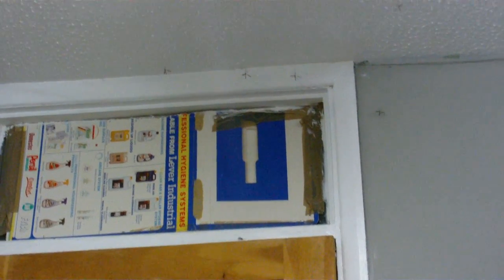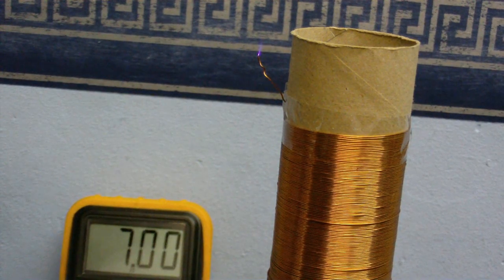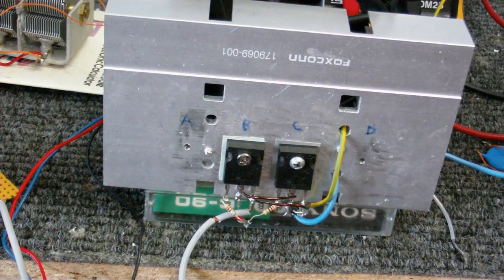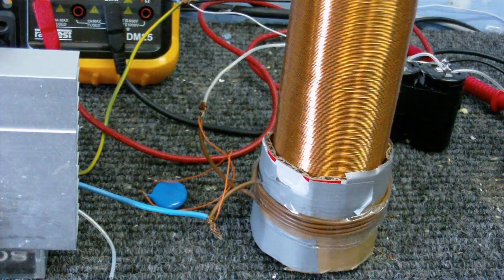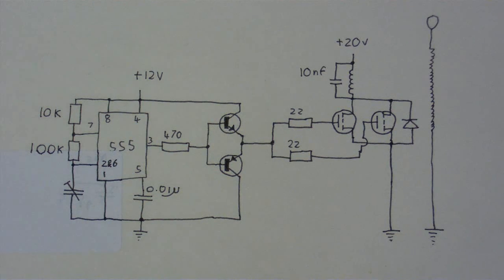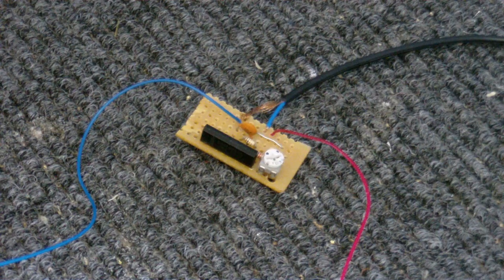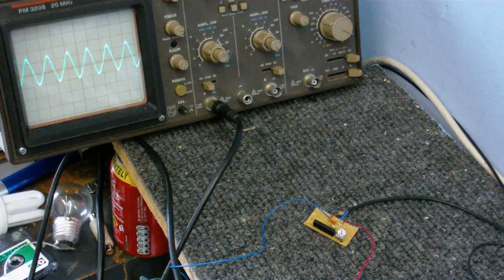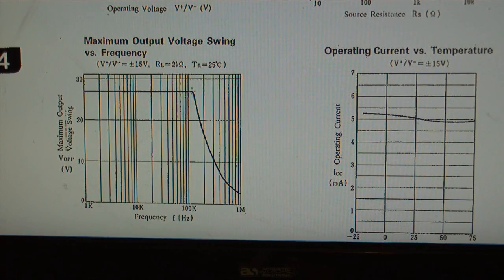Experiments with desighning a sstc and oscilators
Well I decided to re-visit building a Tesla Coil, but this time I'm going solid-state, so there's no ear-splitting loud spark gaps to worry about.  The early sighns are pretty good, with a 555 based circuit I can get an ark and even the occasional small streamer, It's not even powering it at a high enough frequency yet.  All I have to do is make a good oscillator that can reliably oscillate in the 1-2 MHz region and then the sky's the limit basically.